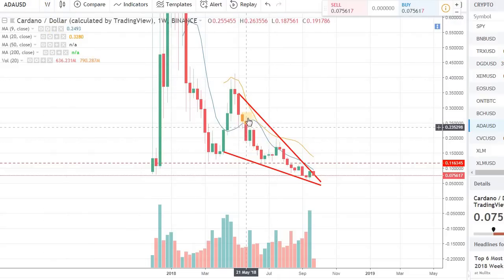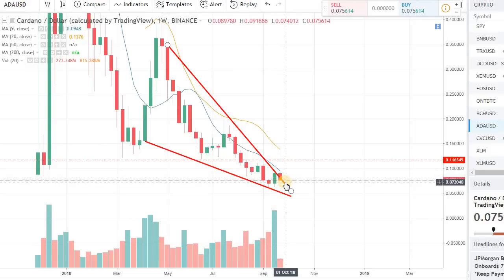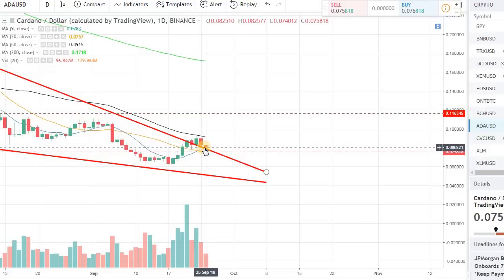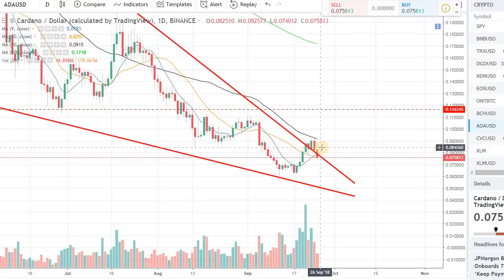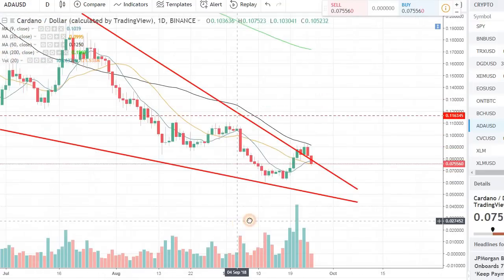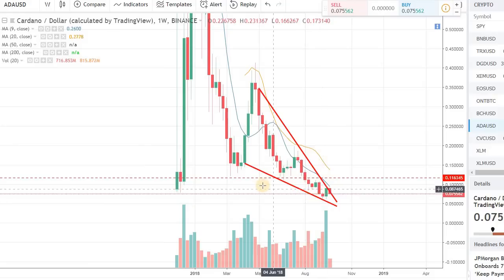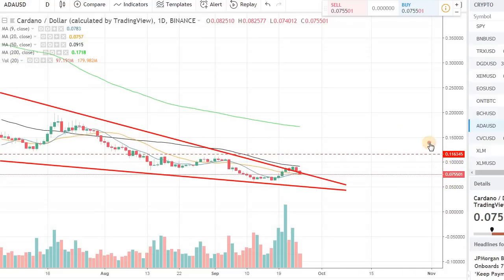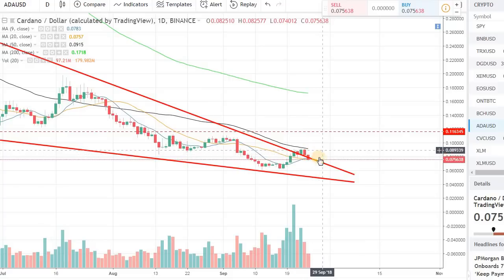CARDANO (ADA) - BULLS NEED TO STEP IN SOON!!!